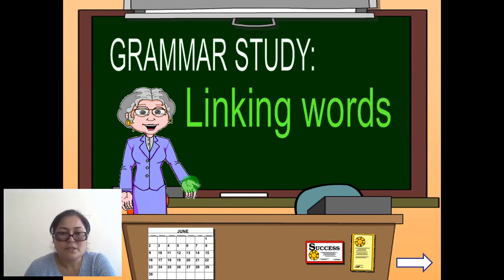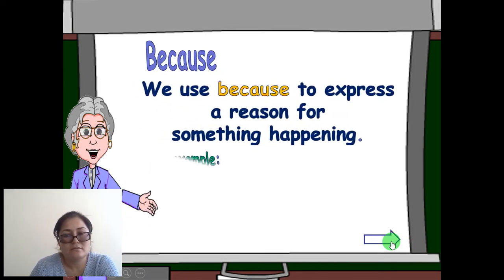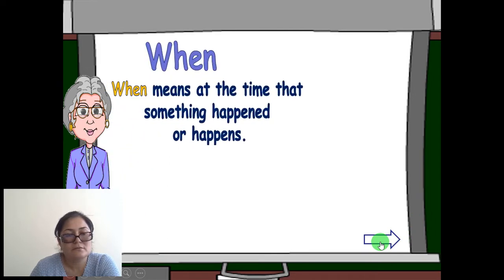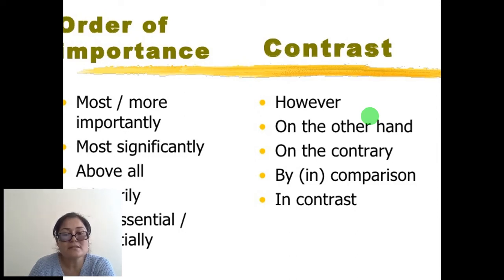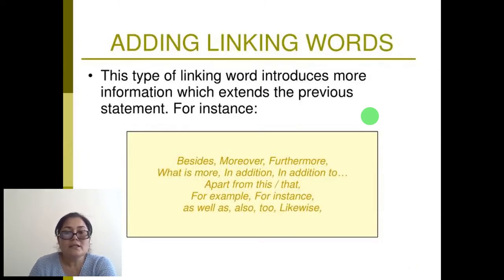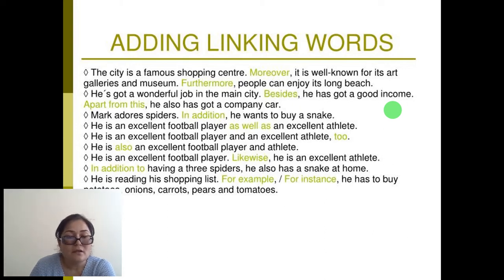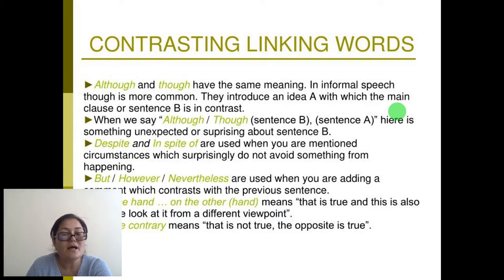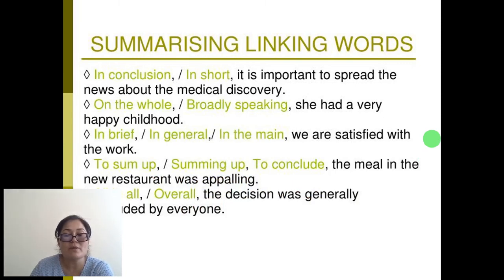Linking words Zokirova N S